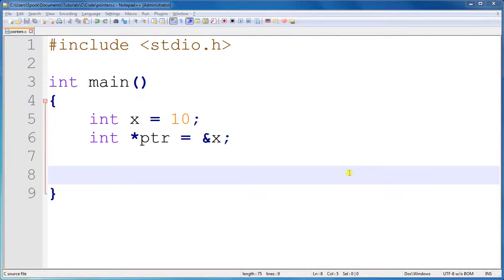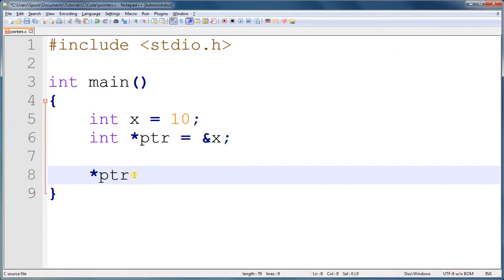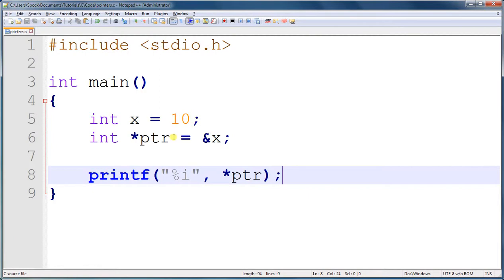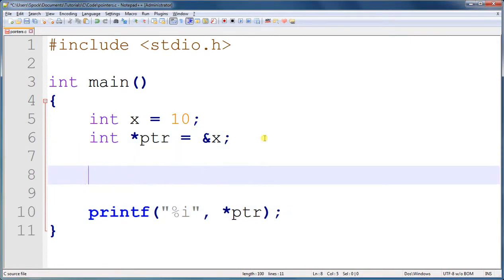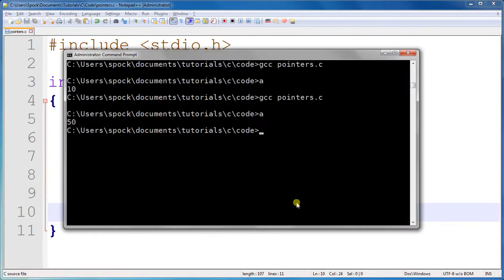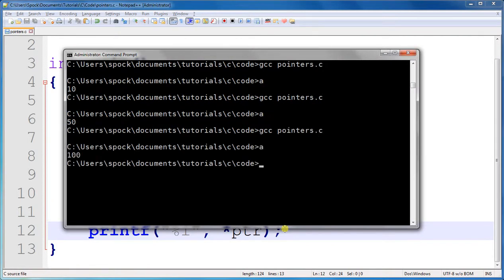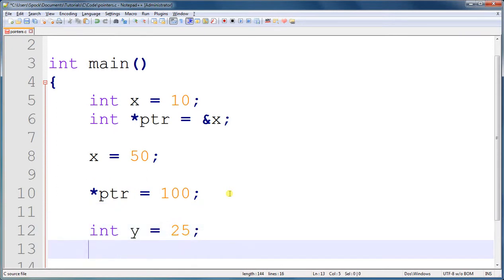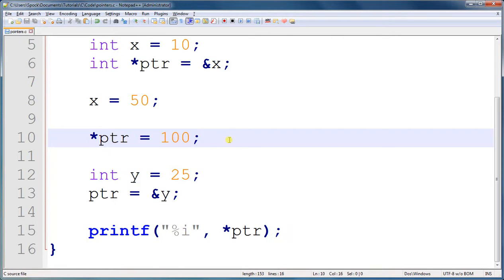25 Pointers 2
How to use pointers in C. Again, hopefully, the explanation makes sense. :)